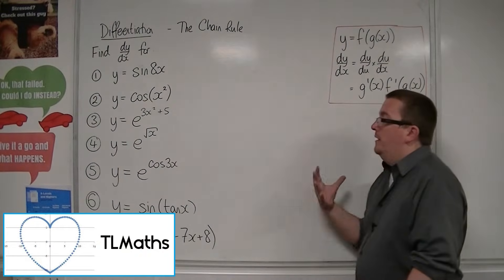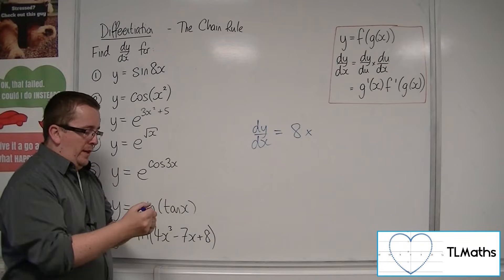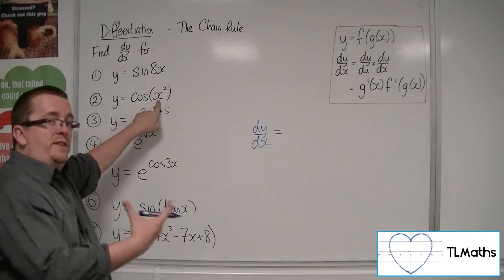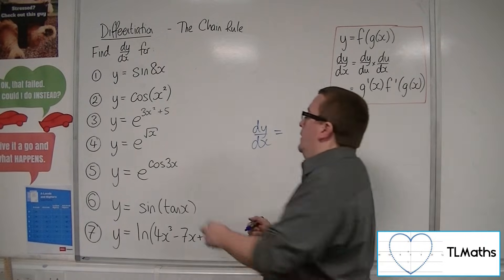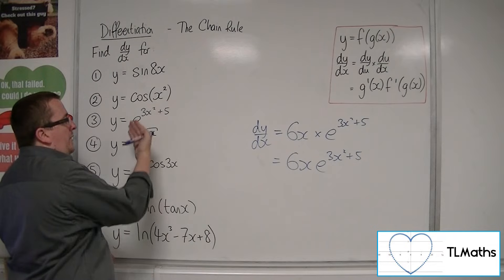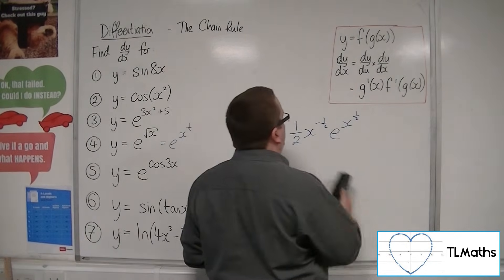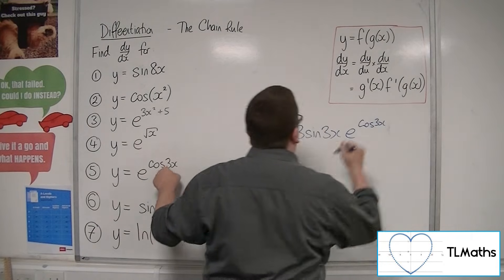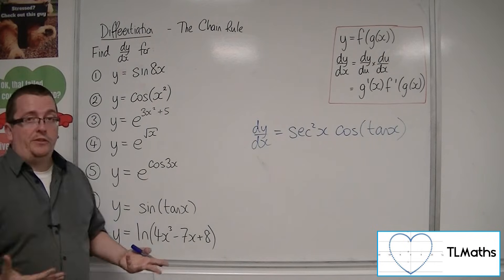A-Level Maths: G4-04 Differentiation: Further Examples of using the Chain Rule